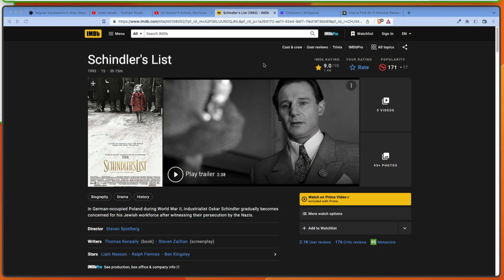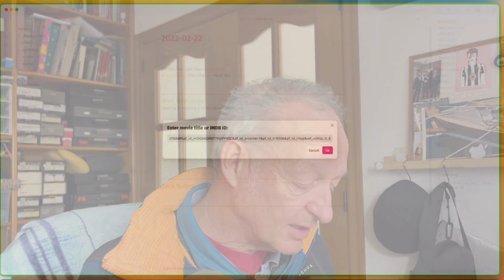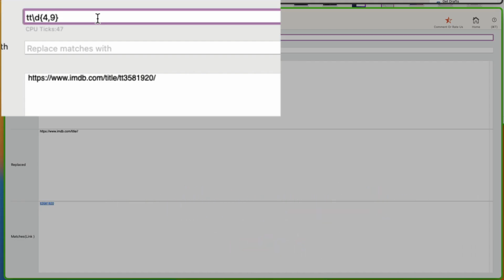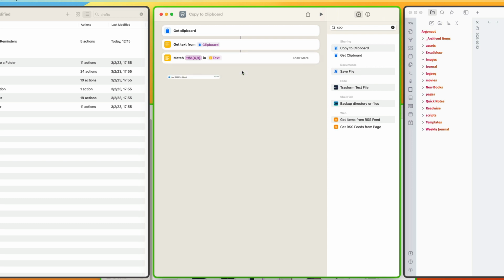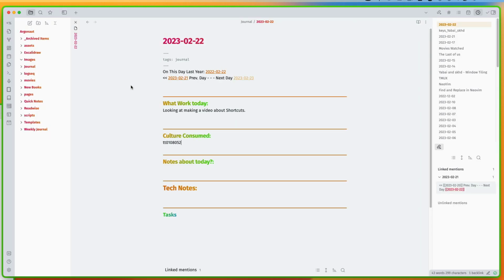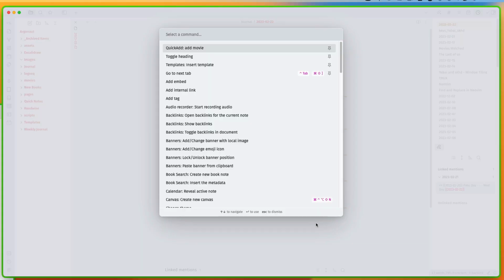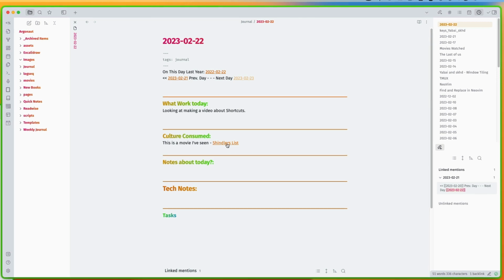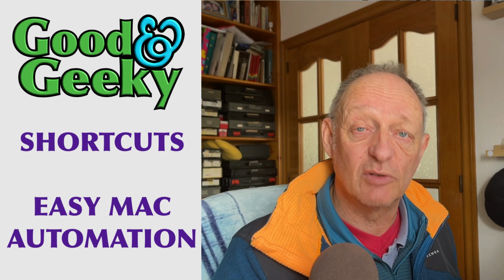Shortcuts Mac and iOS - Automate IMDB Reference for Obsidian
Chapters:
00:00 - Intro
00:17 - What's the problem to be solved
00:29 - Long and complicated URL
01:12 - How to use the Shortcut
01:26 - Leet's see how the shortcut is made
01:40 - We have to use a Regular Expression
01:51 - Use the Regex app to text the regex
02:05 - Get the IMDB Reference
02:21 - Regex is pretty easy
02:31 - Hack the Youtube Algorithm Add a like
02:41 - Paste the regex into the action
02:52 - Add another action into shortcuts
03:00 - Time to test the Shortcut
03:09 - Run the shortcut
03:18 - Setup the Shortcut on the sharesheet
03:27 - Add a keyboard combination shortcut
03:42 - Let's use the Shortcuts automation in Obsidian
03:51 - Pin a command to the top in Obsidian
04:07 - Change the order of the pinned commands
04:18 - Open Obsidian and use the shortcut
04:38 - A fully function useful Shortcut in the shortcuts app
04:57 - Use shortcuts to make your own automations
05:11 - Checking out the link to the page in Obsidian
05:26 - Loads of information pulled into the movie database
05:39 - Add a movie review
05:53 - Even have a poster from the movie
06:02 - Outro